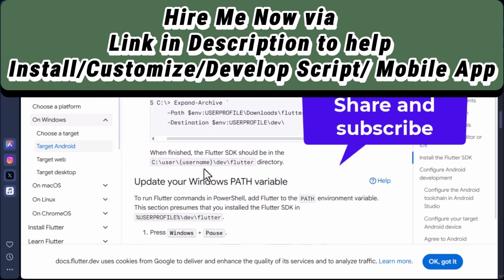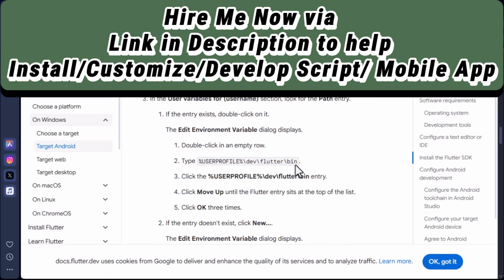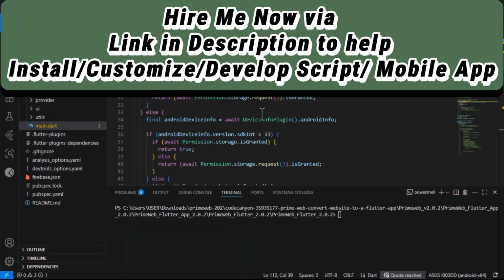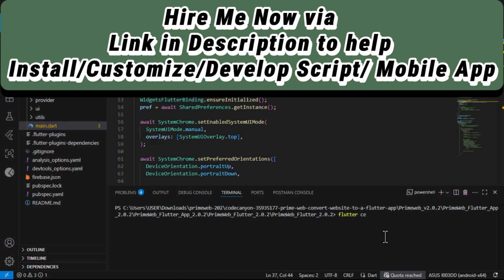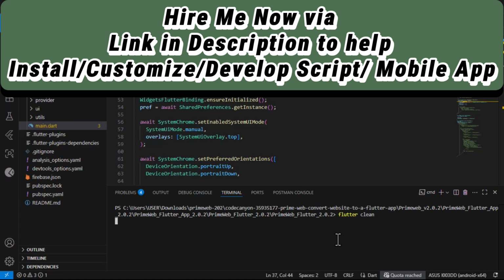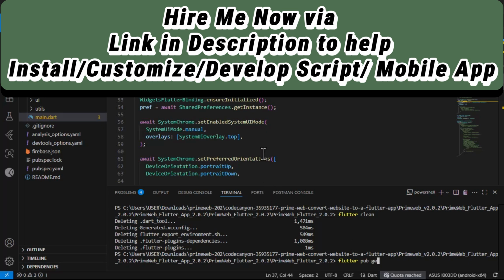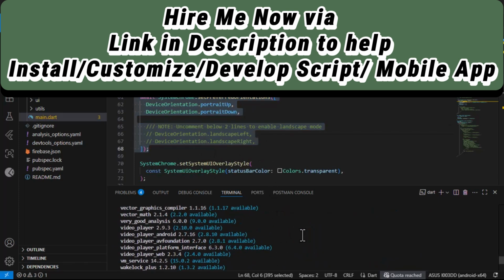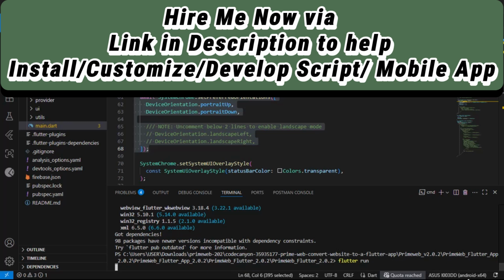How to Install PrimeWeb – Website to App with WebView & Native Features | Web View App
, Register, check demo, white label EAZYSMS for $200.  DM for details

Are you searching for the easiest way to turn your website into a full mobile app for Android and iOS? This video shows you step by step how to use Prime Web Flutter Script to instantly convert any website to a mobile app without writing a single line of code.

Watch this complete tutorial and learn how to install and configure Prime Web, customize your webview app, add branding, enable notifications, and launch your app on Play Store and App Store. Whether it's an eCommerce site, blog, or landing page, Prime Web makes it simple and fast.

📌 About Script
Prime Web is a powerful Flutter-based webview app template that helps you instantly convert your website into a mobile app. With features like splash screen, file upload support, deep linking, push notifications, custom loading indicators and RTL support, Prime Web is the ultimate solution to launch your business on mobile quickly.